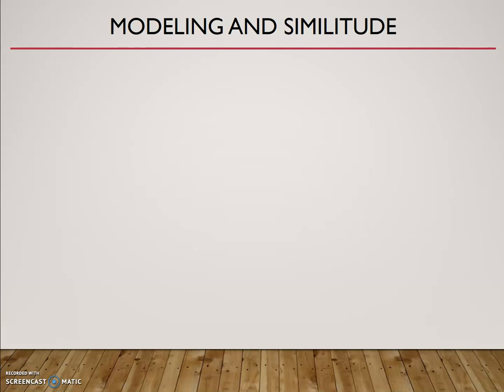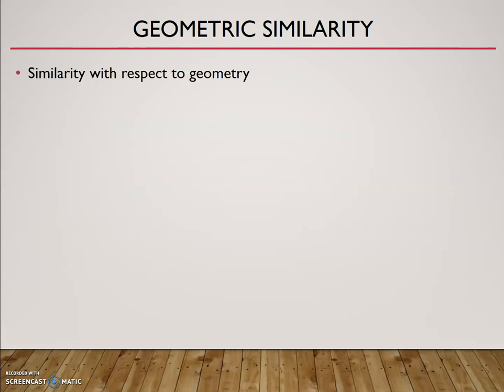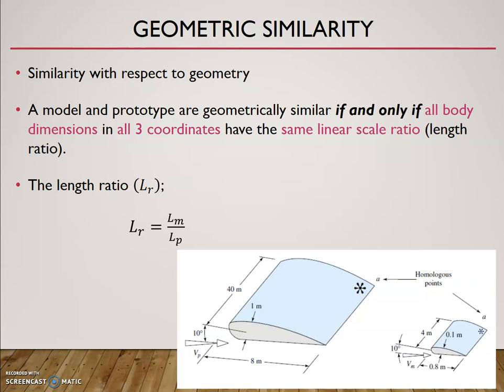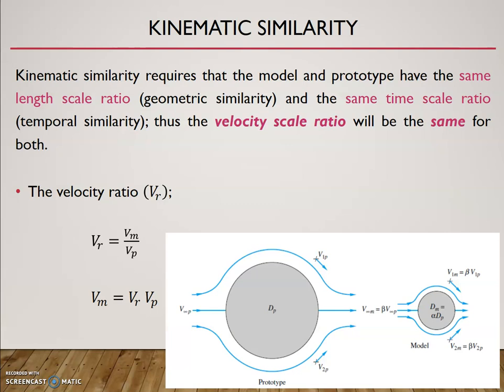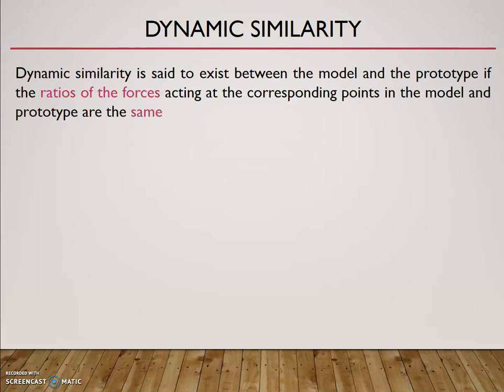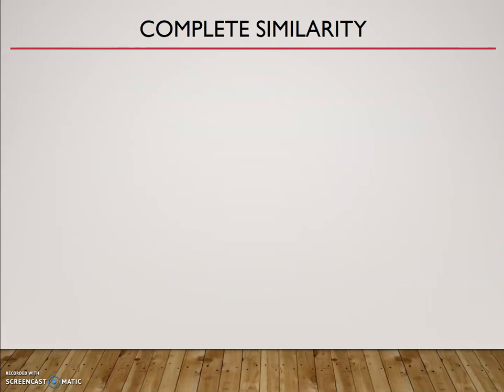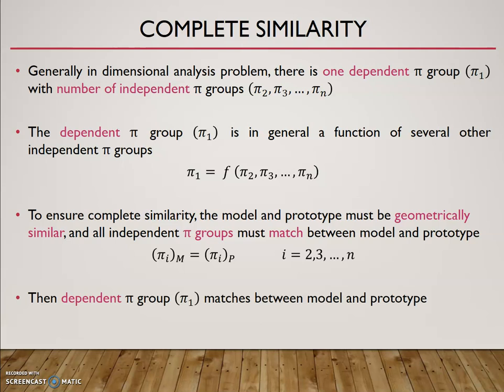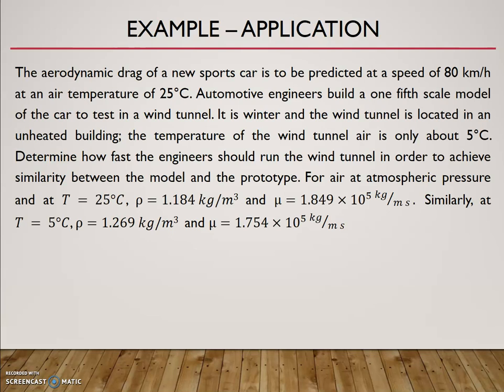Dimensional Analysis Part 4 | Modeling And Similitude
Modeling And Similitude | Geometric Similarity | Kinematic Similarity | Dynamic Similarity | Complete Similarity | Examples | Applications